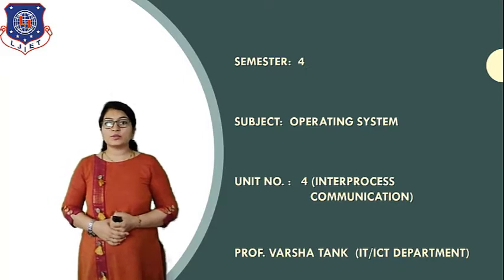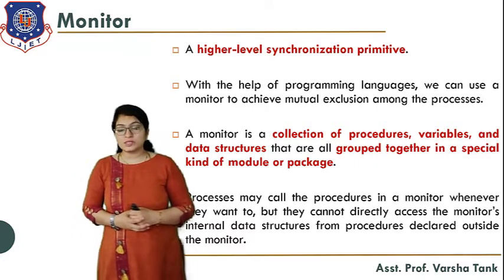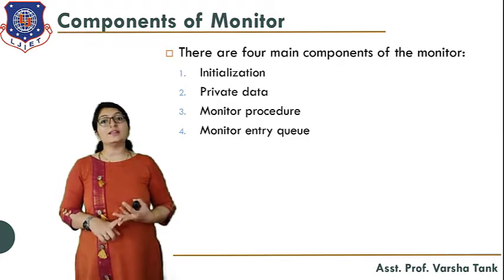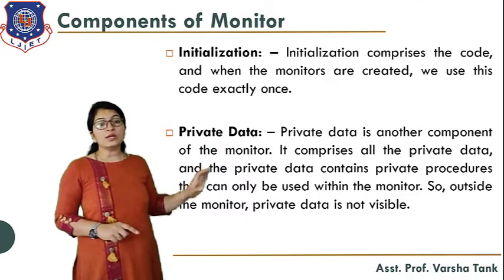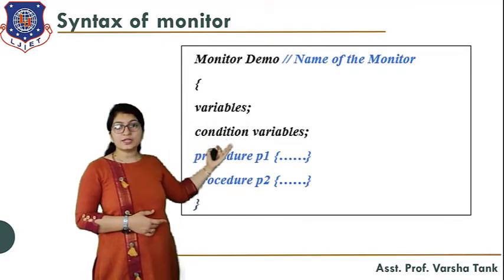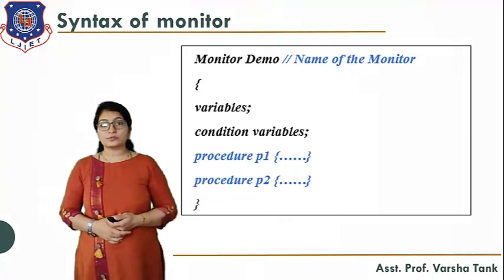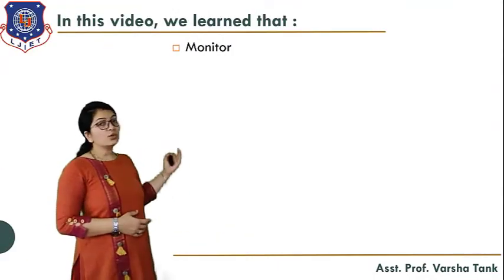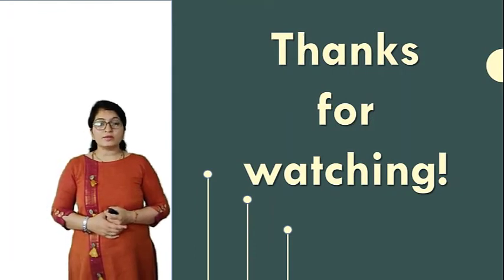Lec - 28_ Monitor | OS and OSV | IT | ICT